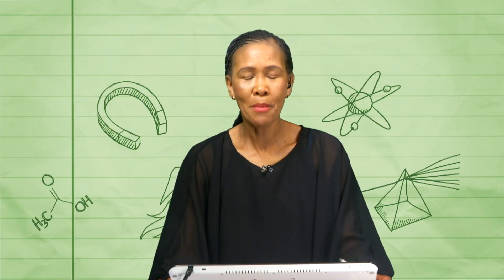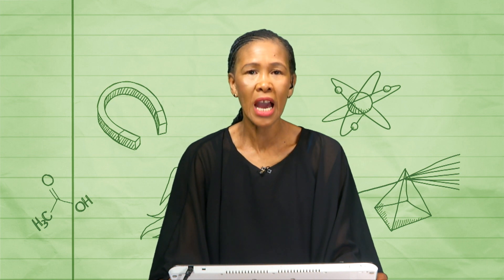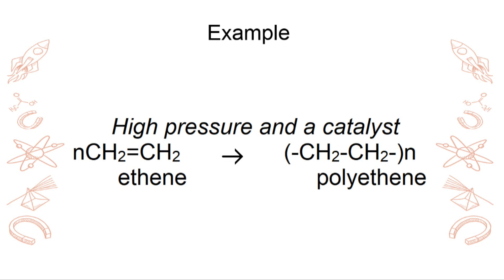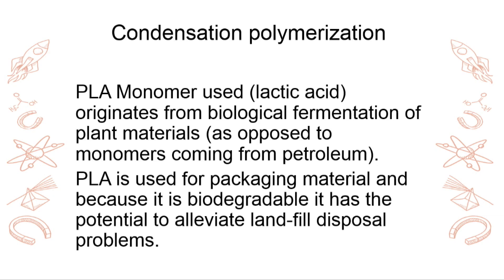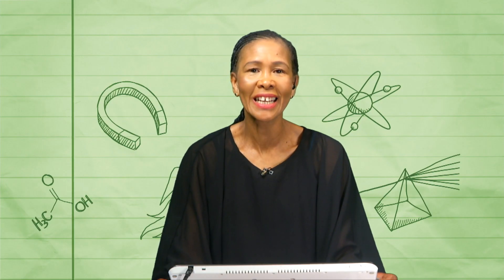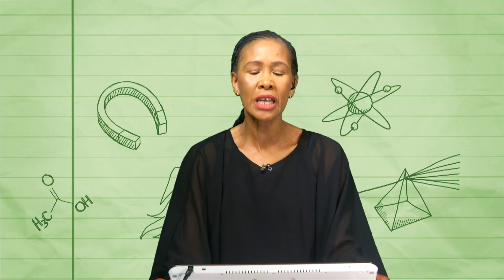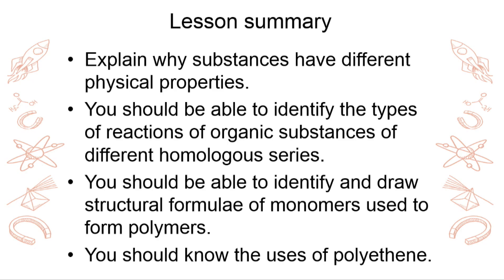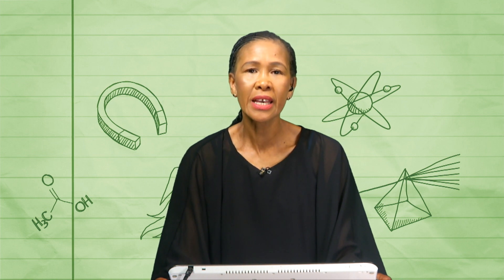Organic Molecules and Properties: Grade 12 Live Question 3 of 3